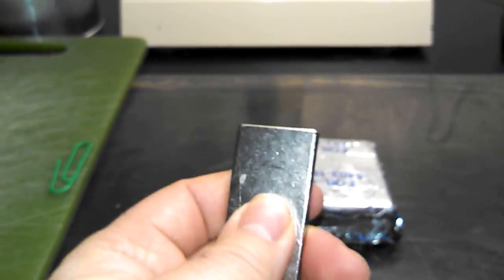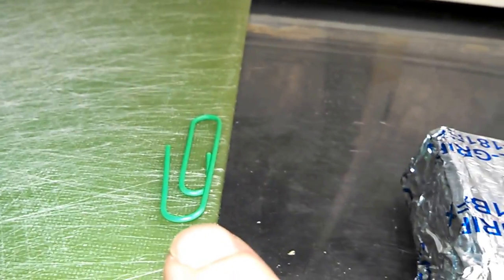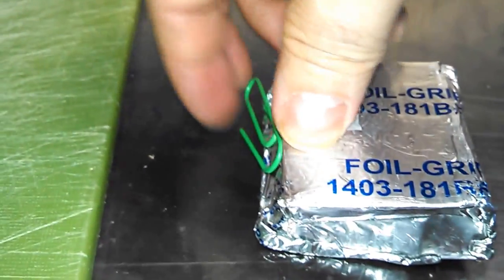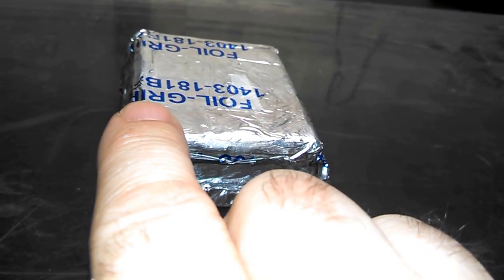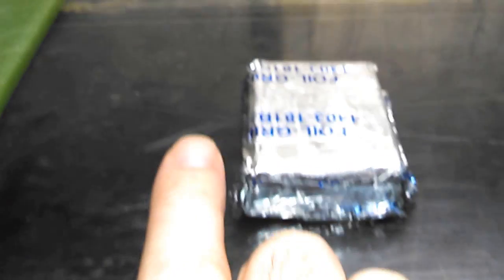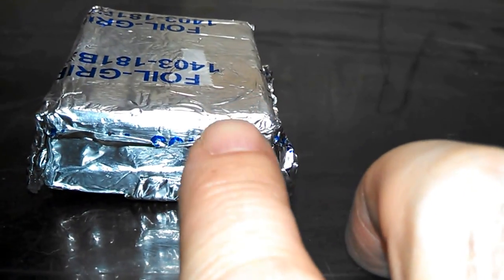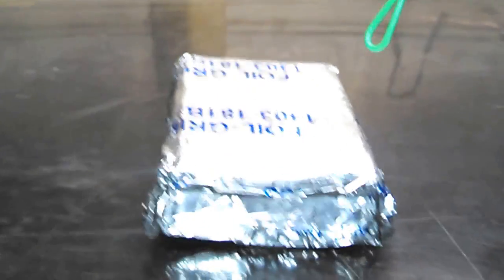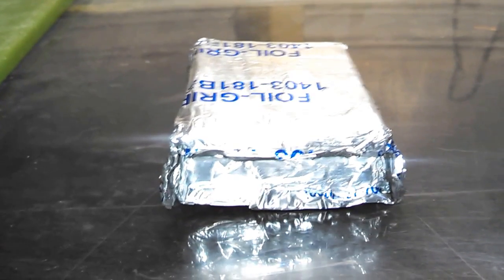🧲 One Way Magnetic Shielding - Is Indeed The Holy Grail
As shown in this video, one way magnetic shielding is the holy grail to building a working self running magnetically driven motor. Build it yourself and watch how well it works.

BTW: There is a glitch in the video here just after 2:14. This is 'not' an edit. The powerful magnet was goofing with the camera as I DID NOT EDIT THIS FOOTAGE.   Possibly it's an upload glitch which further makes the footage worse? I'll check my hard-drive and see if I have a glitch free copy, as I originally used my cellphone to make this video, of which I no longer have.

Note: People on Youtube are now replicating my work with great success, including this experiment as well.

Cheers!

I'm now storing/archiving my info for long term storage using, Google sites.
Pleaseee pass the link around. Thanks in advance!

Magnets used in this video:
One, N42 Neodymium Magnets - 2"x4"x1/4" buried inside of stator

No tricks of any kind were used in the making of this video.

Cheers!

Pleaseee pass the links around. Thanks a million!